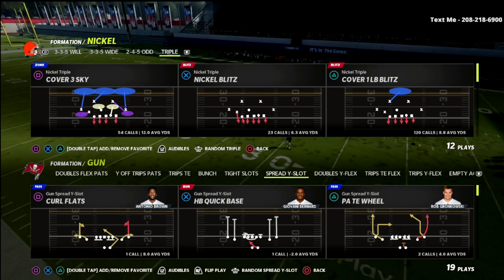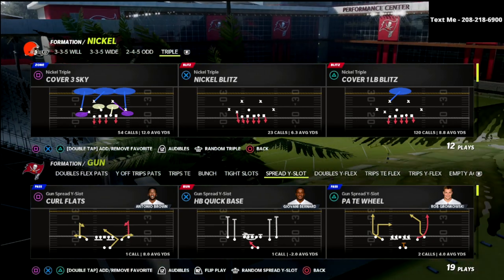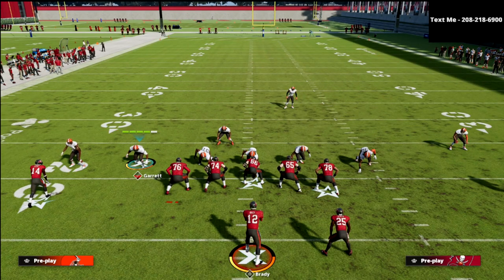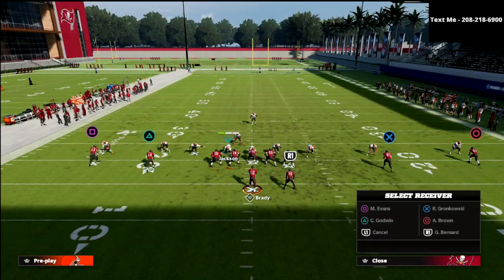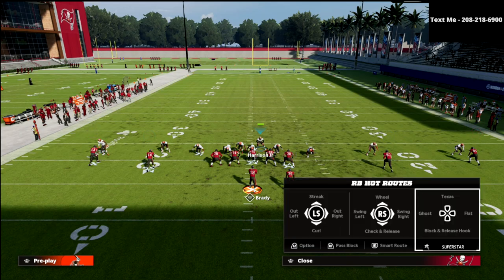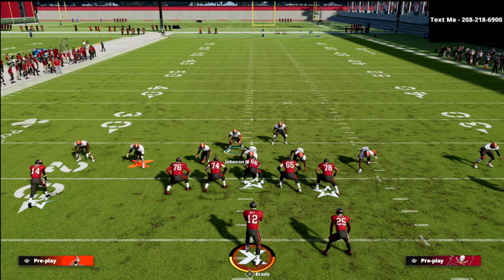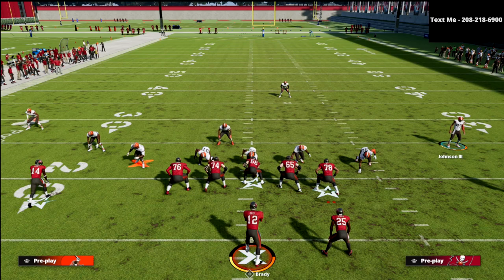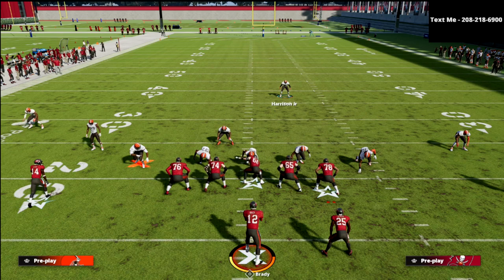The *BEST* Defense To LOCK Down the Spread Offense In Madden 22